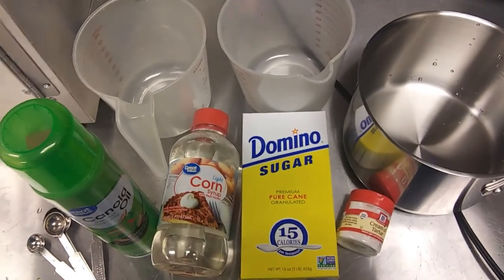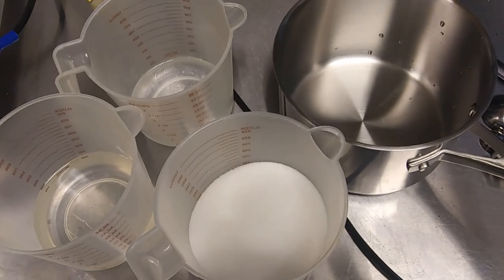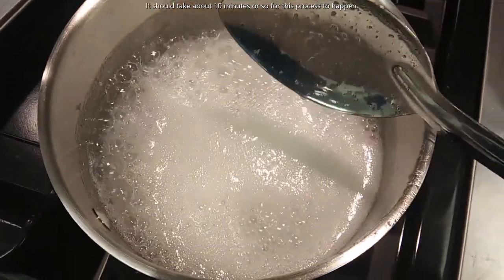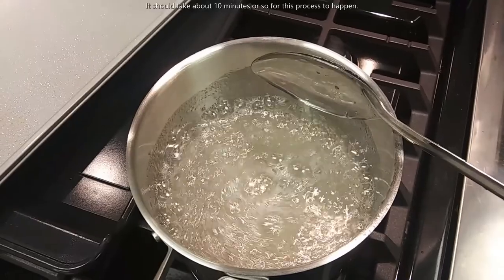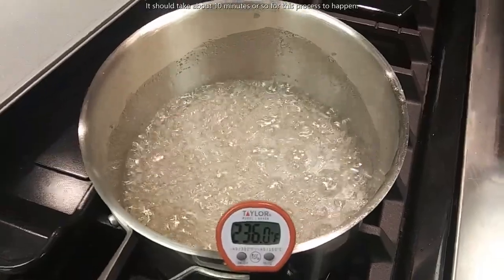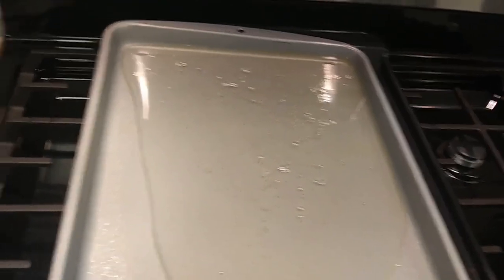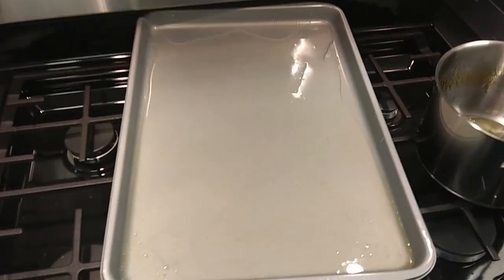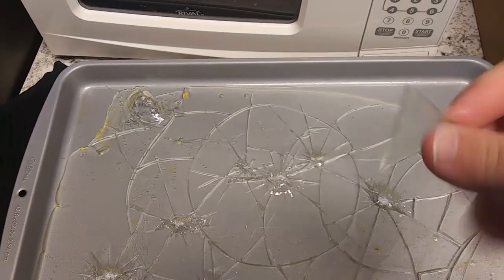Week 6: DIY STEM Sugar Glass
DIY STEM (Science, Technology, Engineering, and Mathematics) sugar glass!